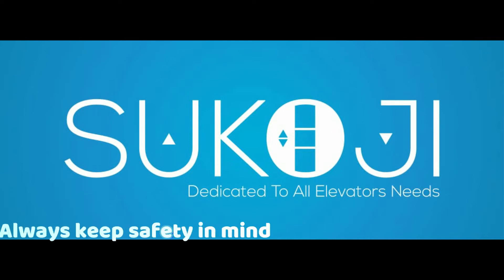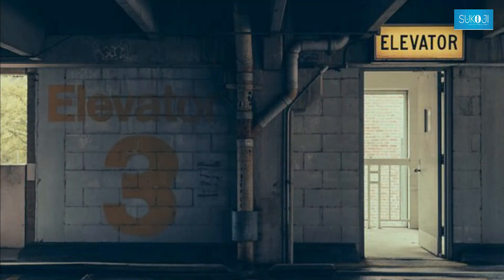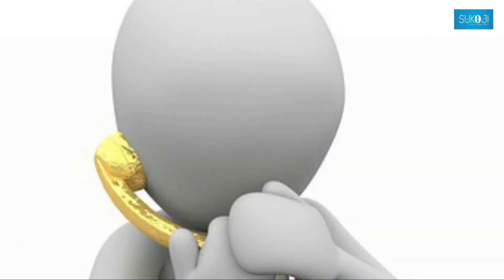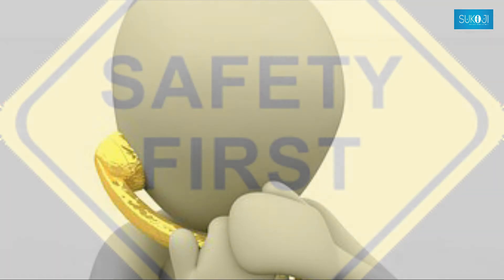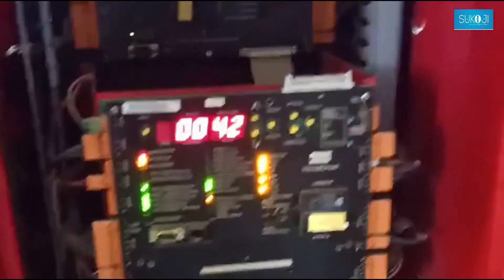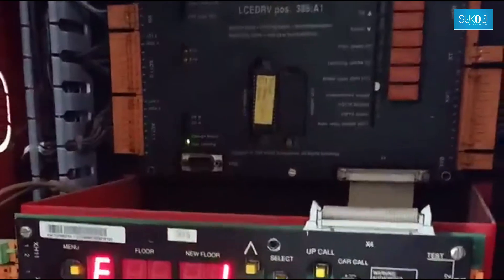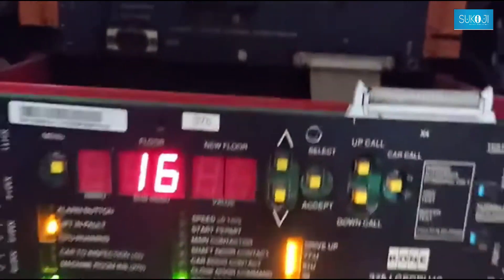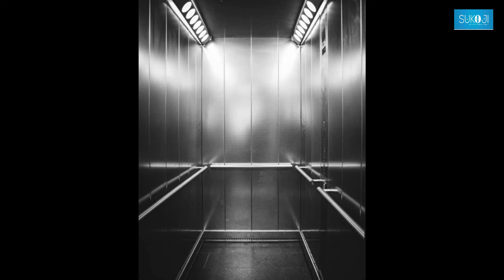LIFT FAIL | Lift Fault | KONE ELEVATOR FAULT CODE! | Elevator out of service! SUKOJI ELEVATOR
Hi Everyone,
At Sukoji, we understand the dependency on elevators: They make our lives easier, and in some cases, we cannot do without them. Whether installed in our homes or businesses or placed in commercial spaces to make areas accessible to all, elevators are an excellent invention that makes getting from place to place simpler. But elevators, like many of their computerized and motorized counterparts, do require maintenance from time to time. That’s why at Sukoji, we are one of the elevator service companies in the industry. We get that elevators break down and parts wear out, and we understand the need to bring older elevators into the modern age. If you are searching for an elevator service company, look no further than Sukoji! we are one of the most highly skilled. Elevators require maintenance throughout their usable life, and your elevator may not require a repair if you keep on top of elevator maintenance.